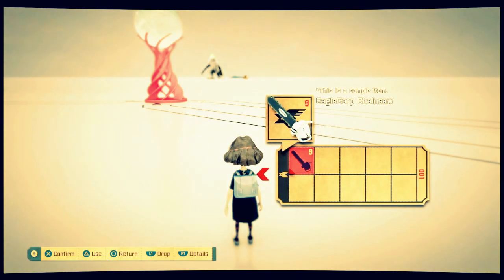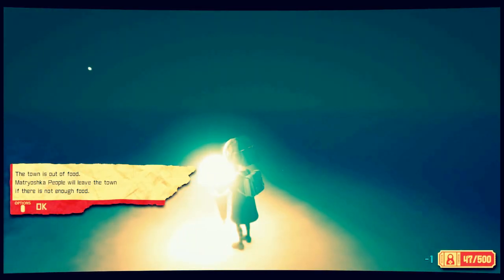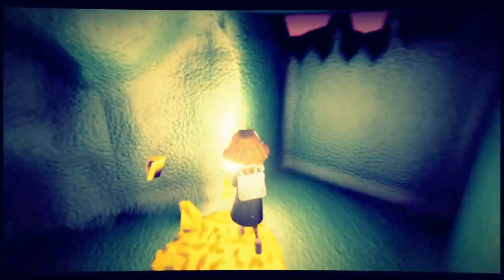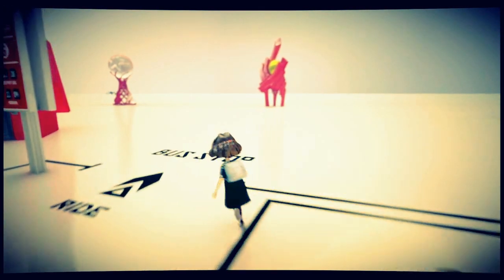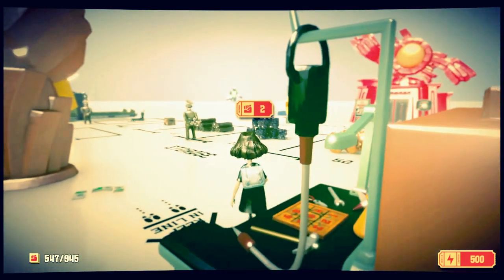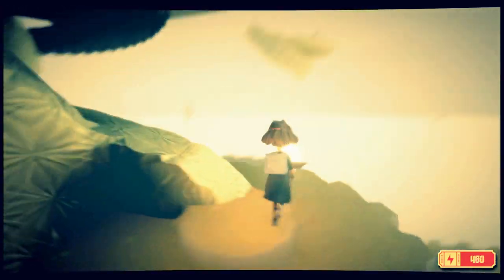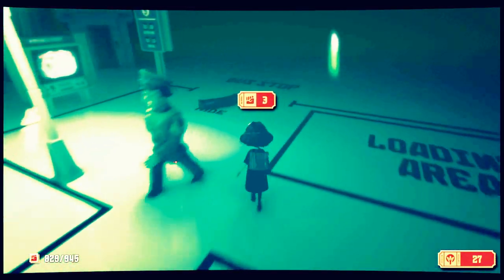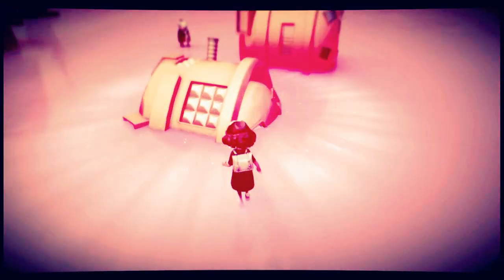Let Play: The Tomorrow Children™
Join me comrades! Let us rebuild the Motherland  together!